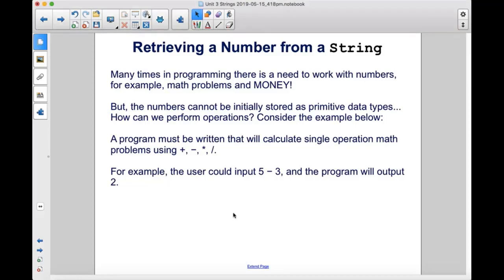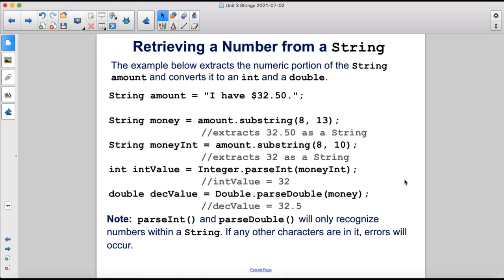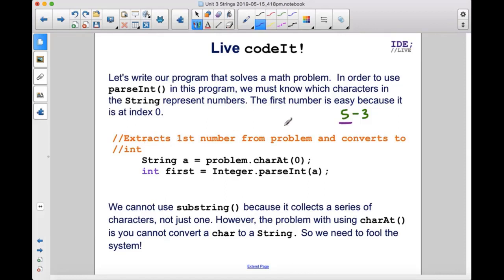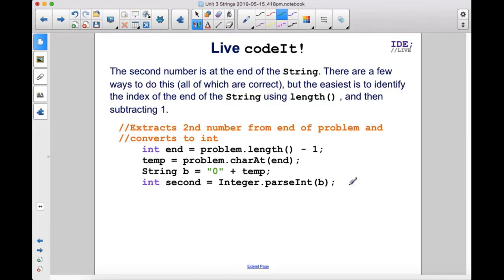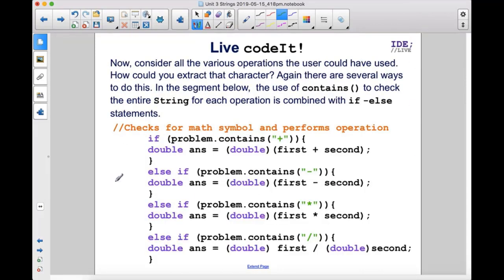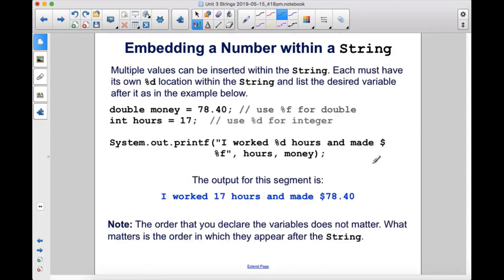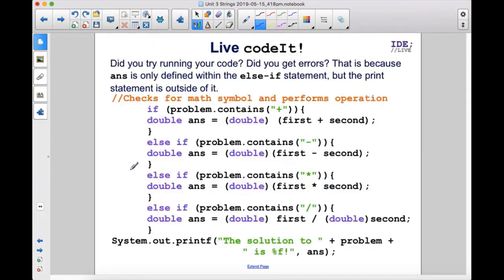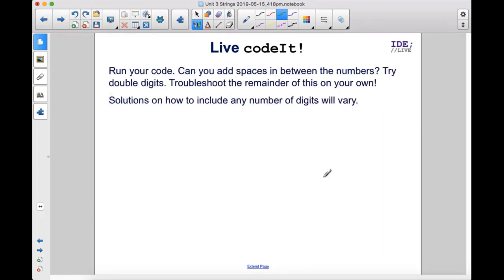Numeric Values Part 1